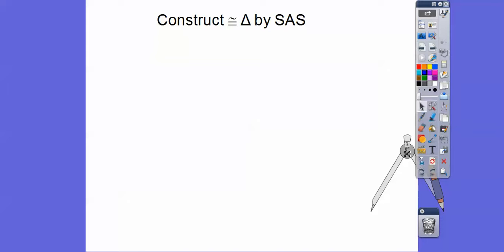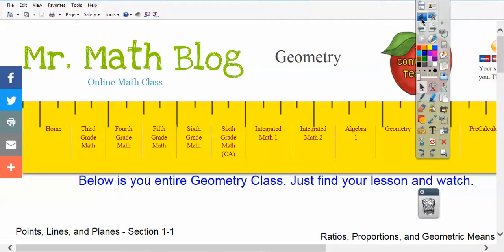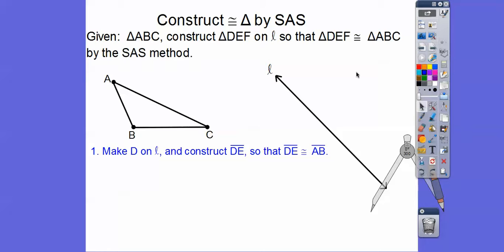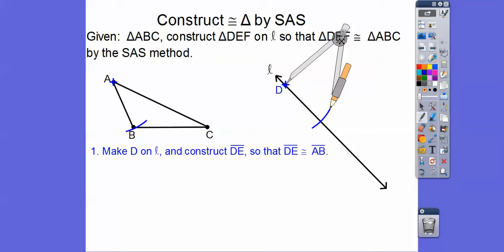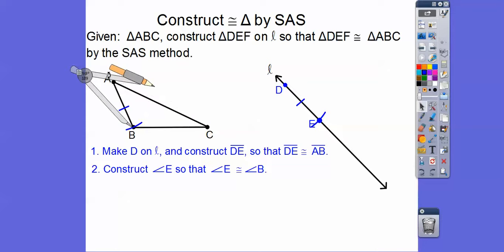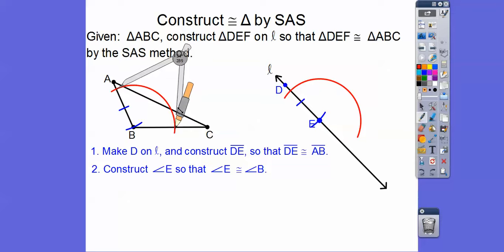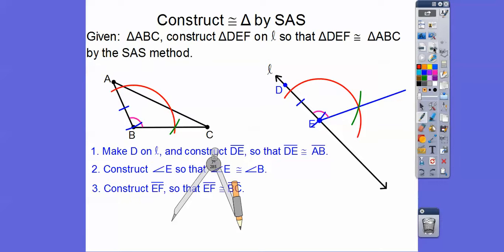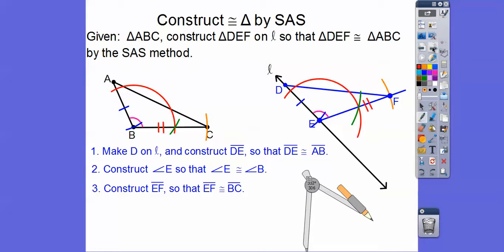Congruent Triangle Construction by SAS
Here we use a compass and straightedge to construct congruent triangles by the SAS method.